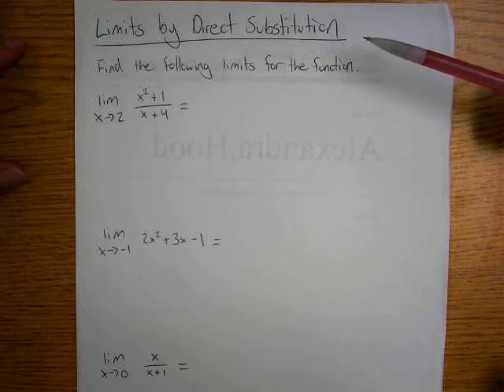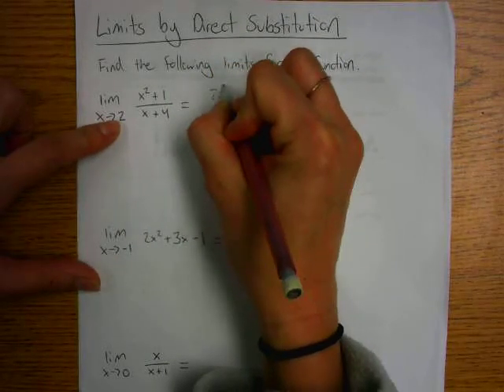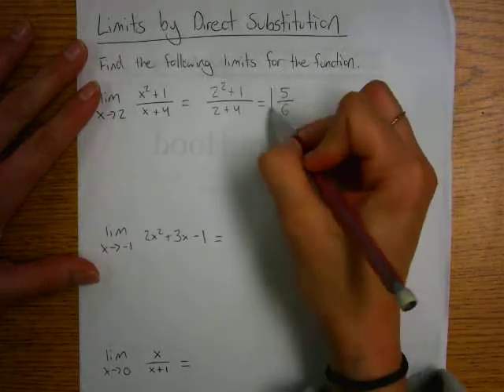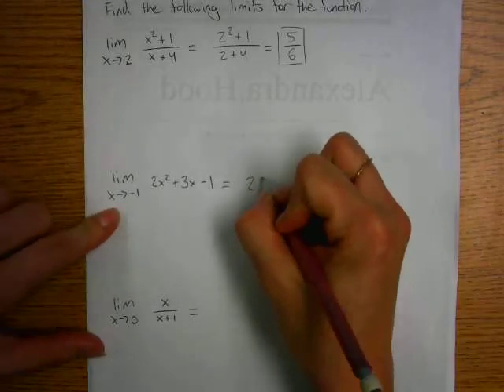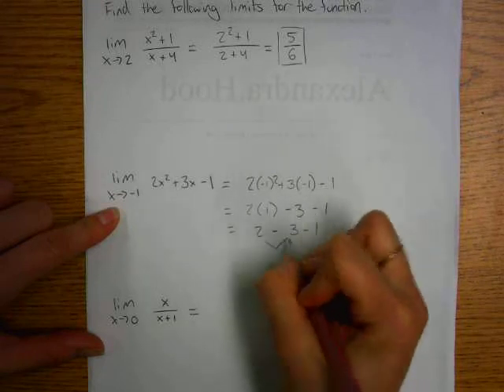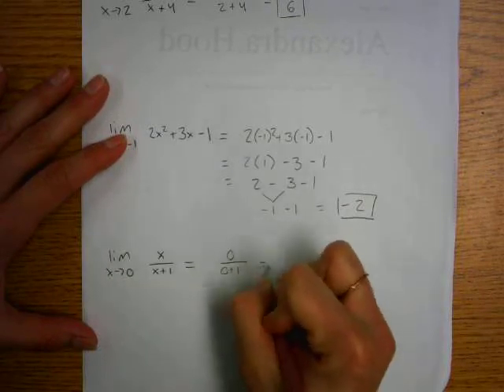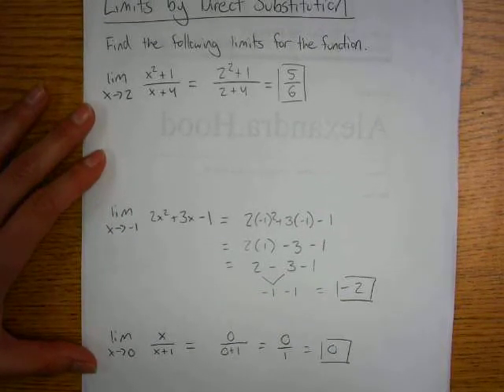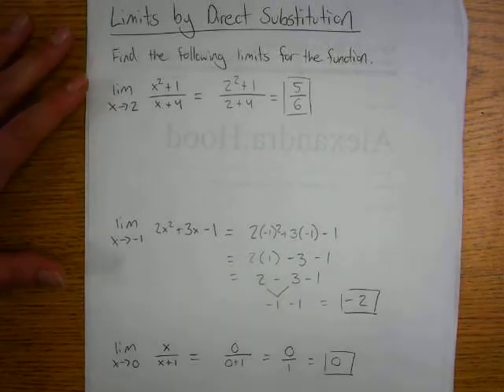Limits by Direct Substitution